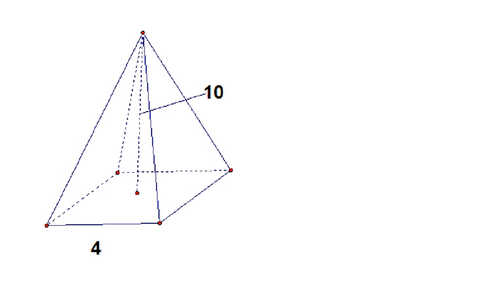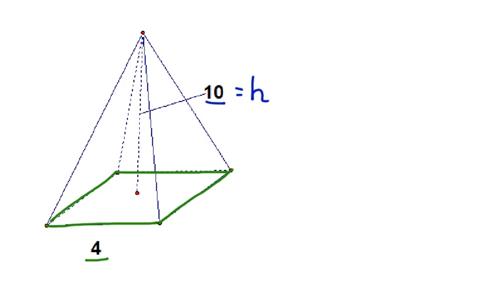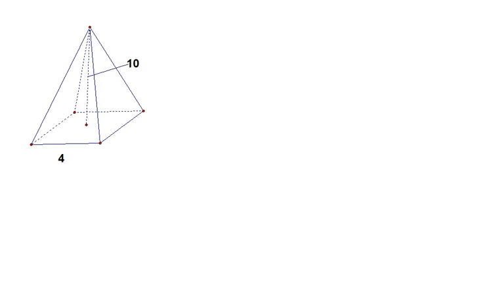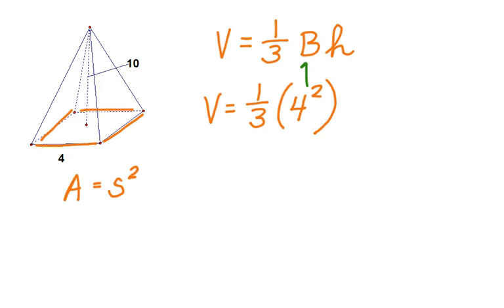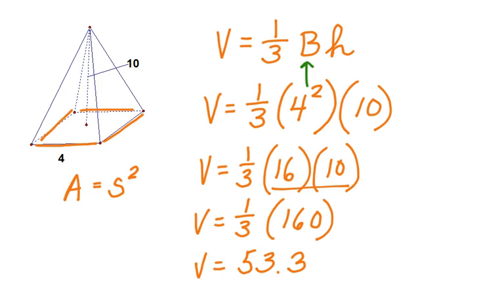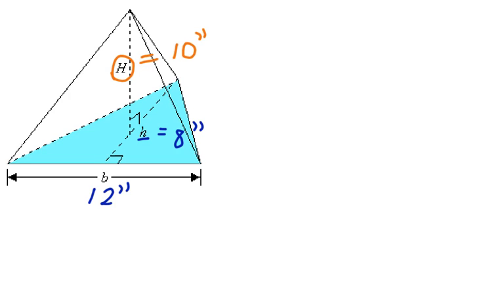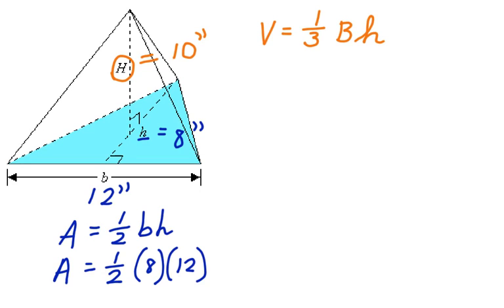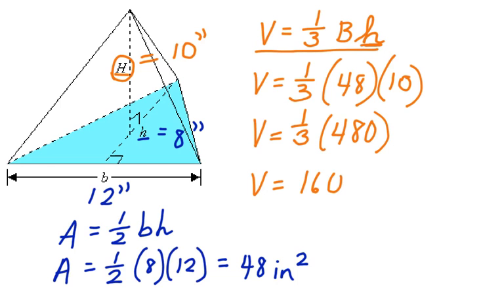Volume of a Pyramid